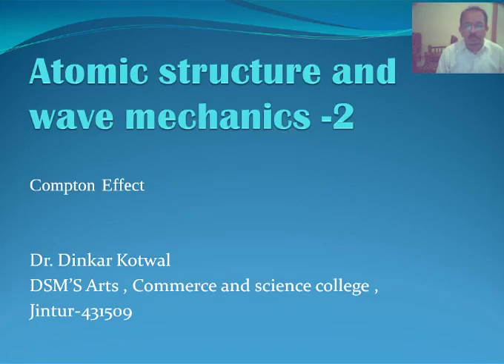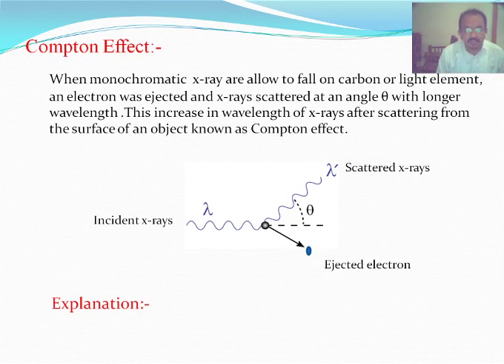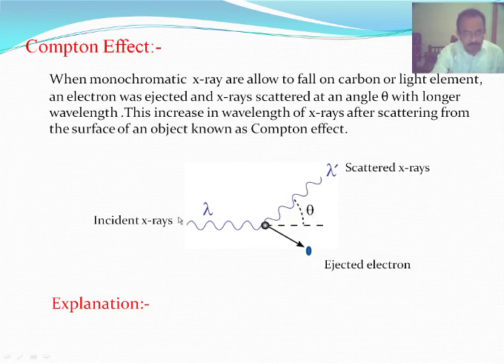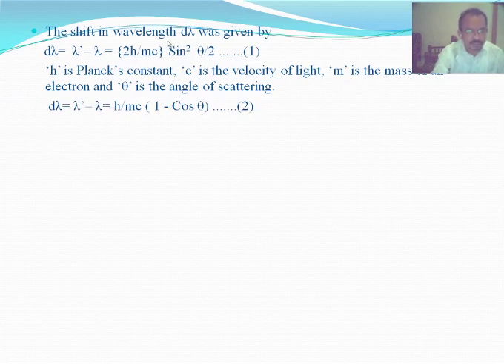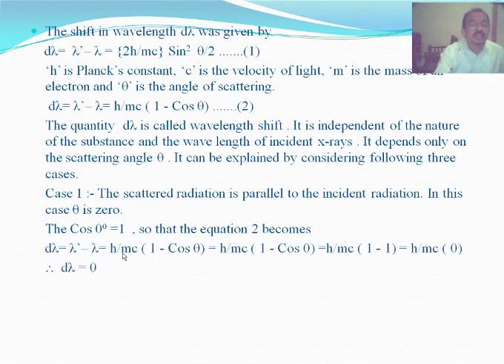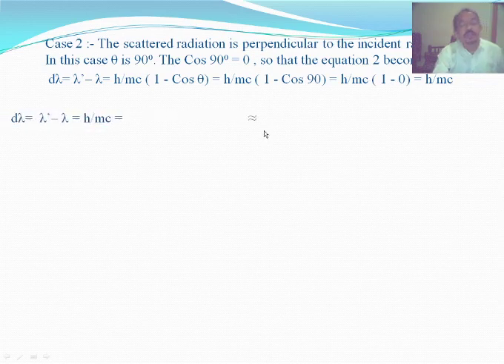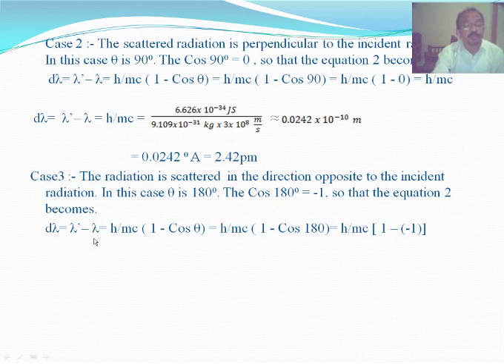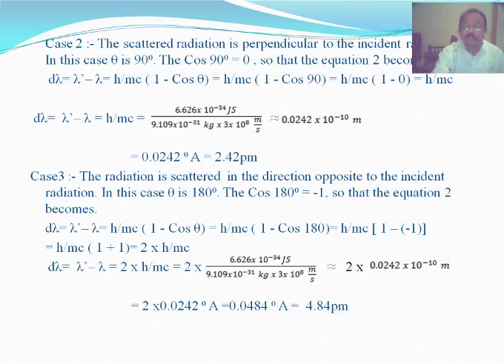Atomic structure and wave mechanics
SRTMU, Nanded, B.Sc. S.Y. Semester III, Chemistry, Compton Effect